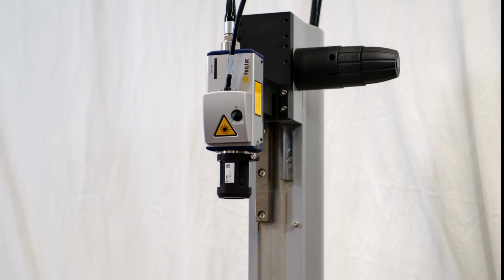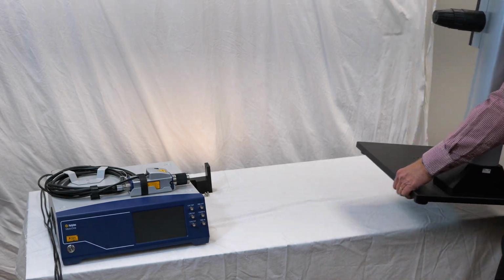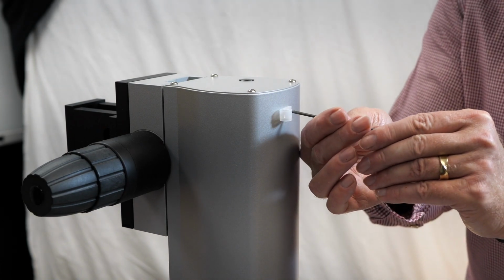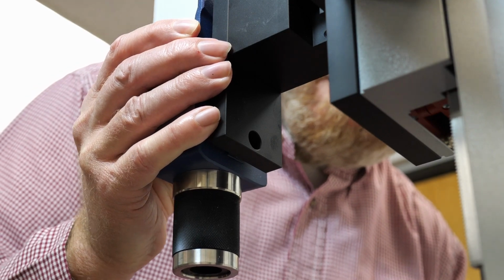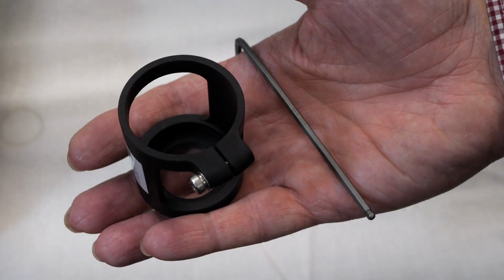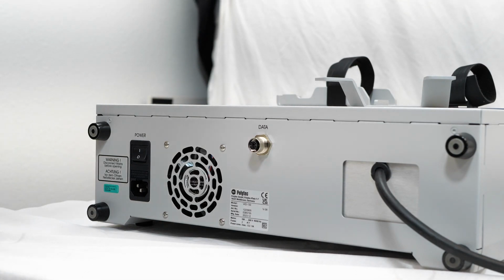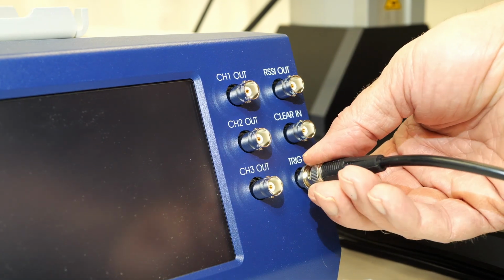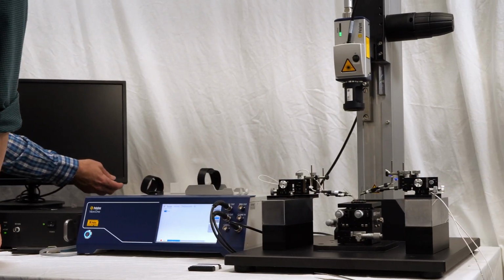VibroOne Assembly Tutorial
This video will guide you on setting up your Polytec VibroOne® Laser Doppler Vibrometer.